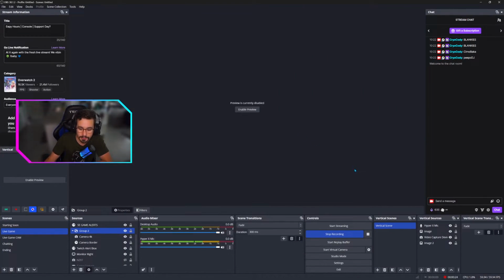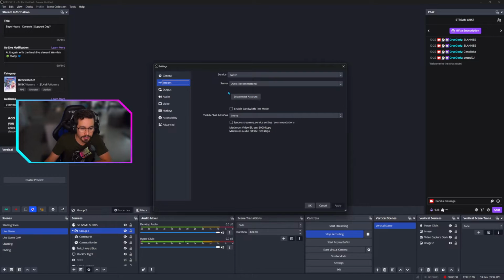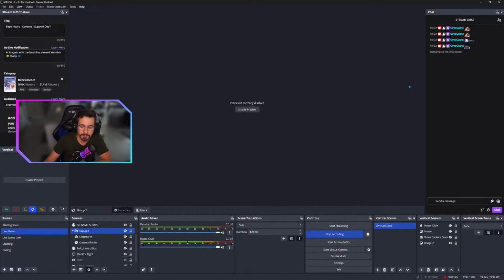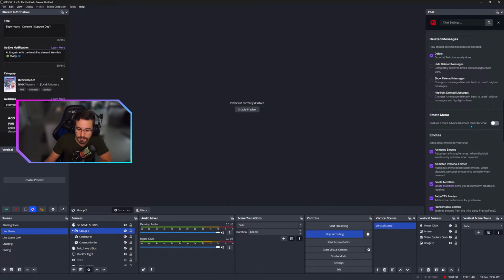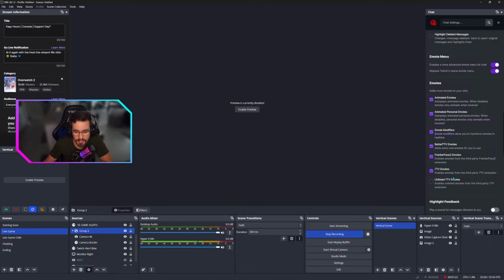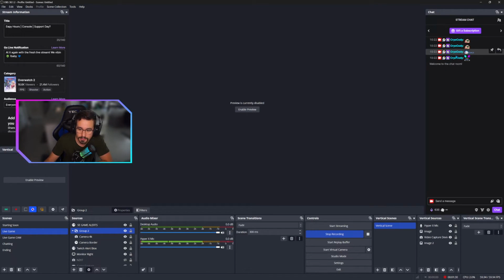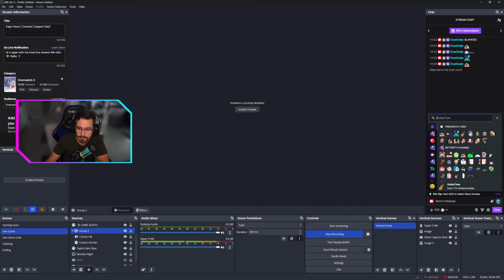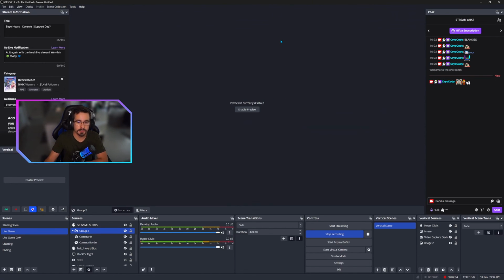On OBS enable 7TV, BTTV & FrankerFaceZ emotes | How to 2024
This Tutorial is for Twitch Streamers to enable 7TV, BTTV & FrankerFaceZ emotes in OBS Studio so you can see gifs + 7TV emotes in the OBS chat

0:00 Introduction
0:22 OBS Settings
1:02 BTTV Setting
1:20 Enable Emotes
1:46 Test Emotes
2:05 Outro